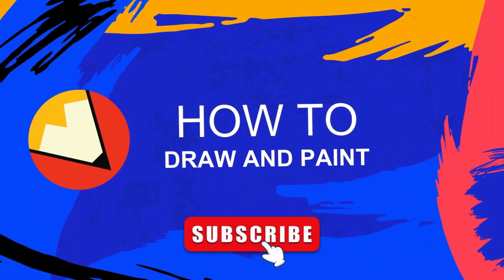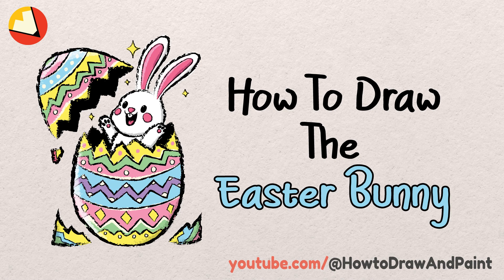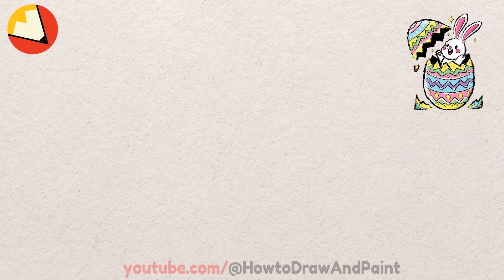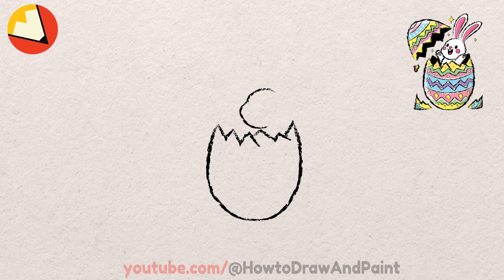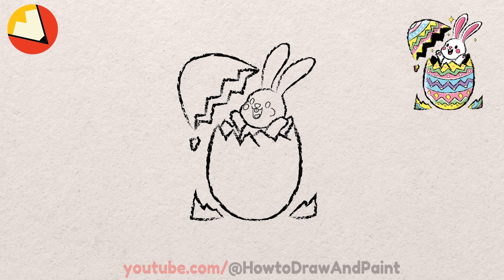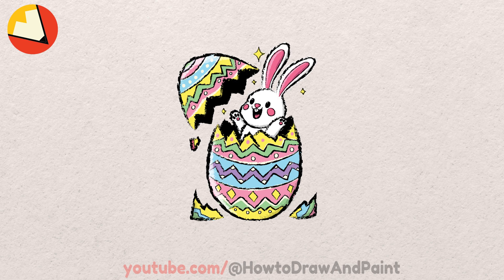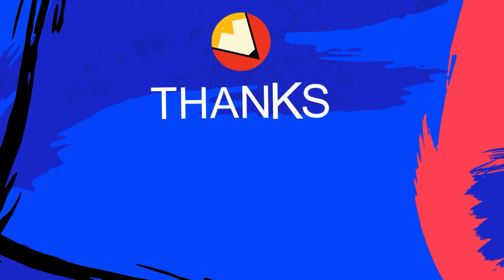Unleash Your Creativity: Learn to Draw the Cutest Baby Bunny Ever!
🎨✏️ Ready to doodle some fun? Join us and learn to draw the most adorable Easter Bunny🐰🐰! Perfect for beginners and seasoned artists alike! 🌟👩‍🎨